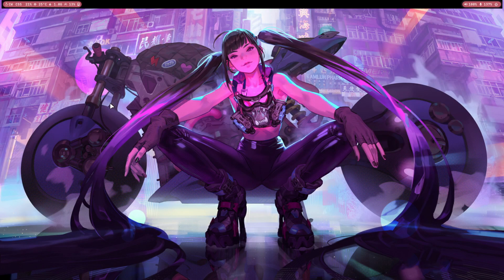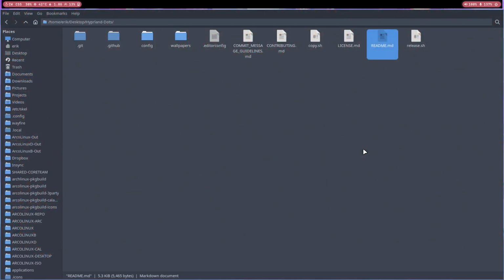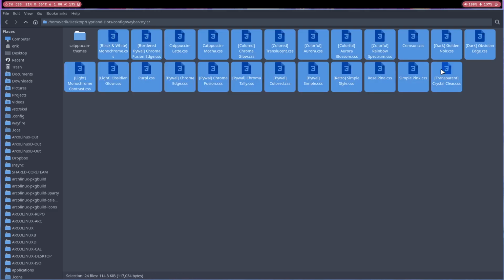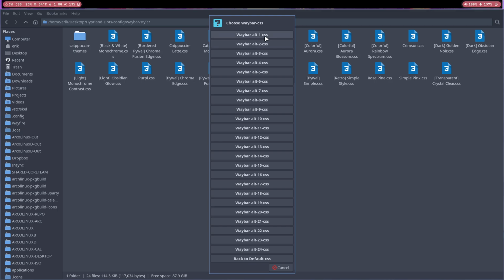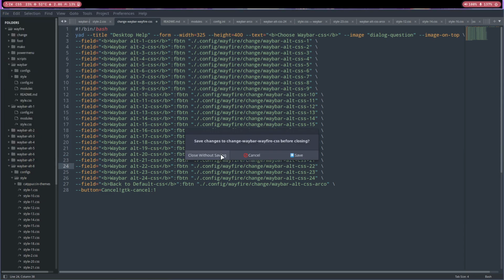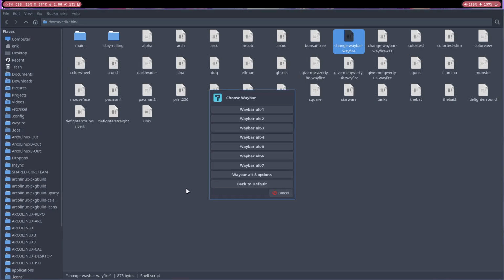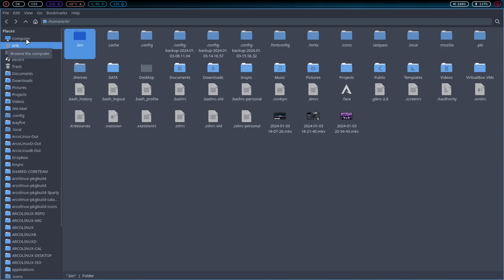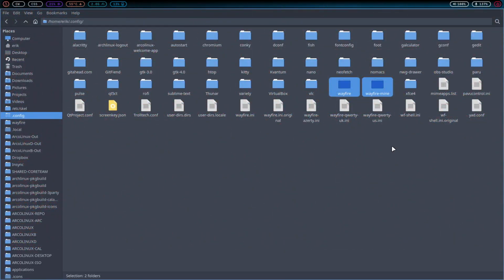ArcoLinux : 3787 Wayfire - switch between 25 looks - extra YAD app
learn Yad supereasy